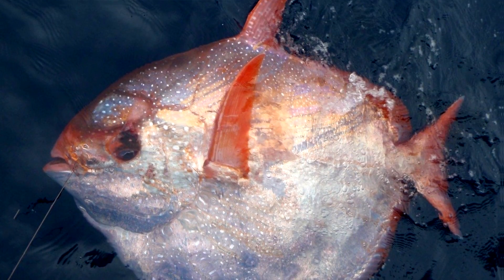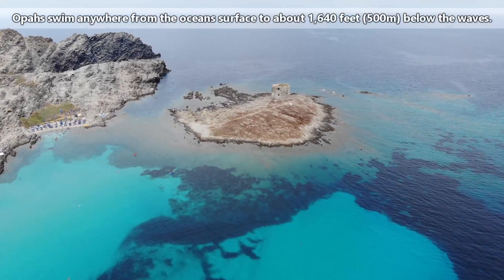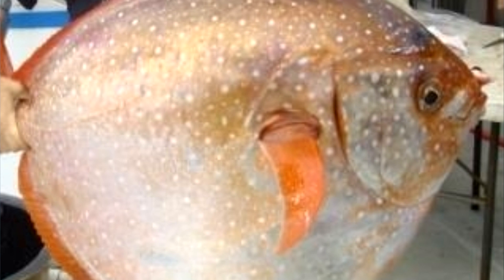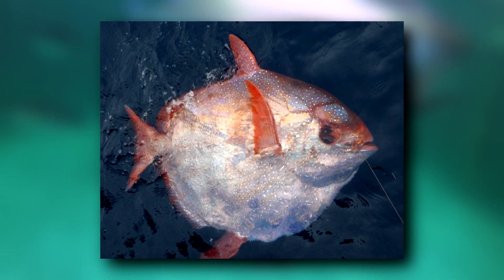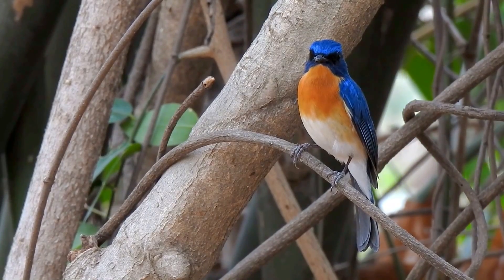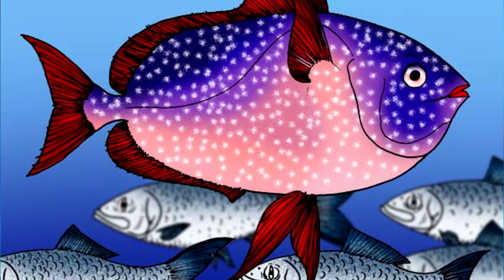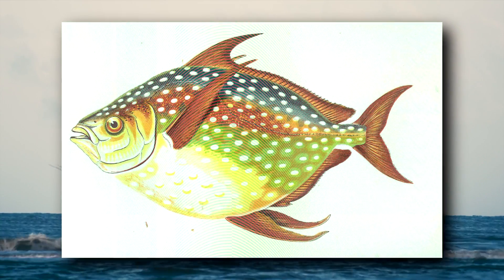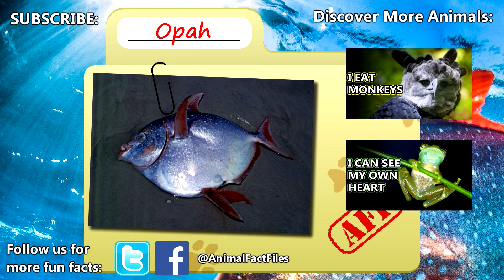Opah Facts: The Moon Fish 🌙🐟 | Animal Fact Files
The opah is currently known as a warm-blooded fish!  It is also known as the moon fish. These fish pump their pectoral fins to heat their bodies and, unlike tunas who can also raise their body temperature, this heat spreads throughout their bodies. Opah can raise their body temperate to a handful of degrees higher than the surrounding water temperature! These relatively rare fish are believed to live in solitude, though they may school with other fish like tunas and billfish. There are a handful of described opah species, though more information could see this change in the future! We hope you learned some interesting opah facts in today's episode of Animal Fact Files!

Scientific Name: Genus - Lampris
Range: tropical and temperate ocean waters worldwide
Size: average 3 feet (91cm) in length and 100 pounds (45kg) in weight
Diet: fish, crustaceans, and mostly squid
Lifespan: average estimate about 5 years